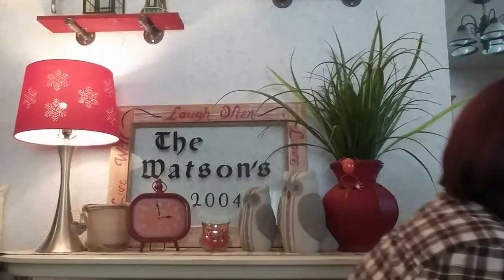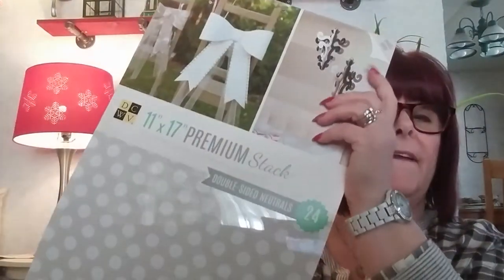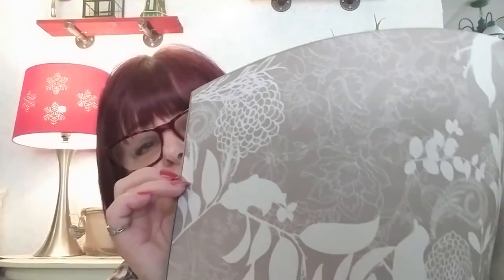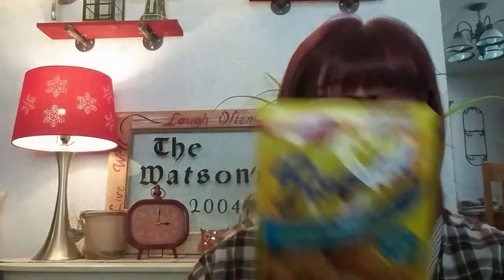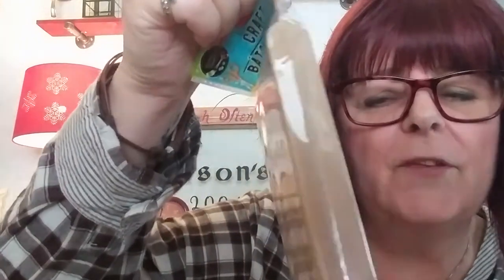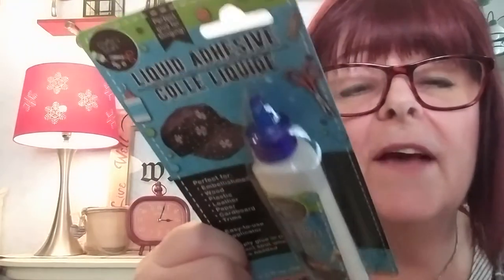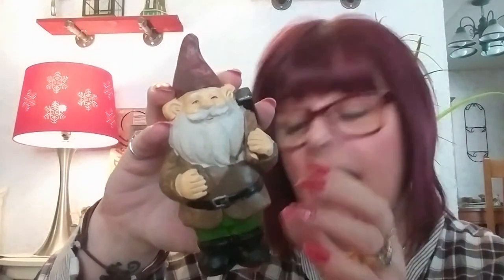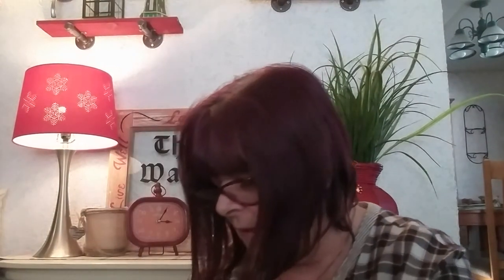Dollarama & Dollar Tree goodies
savingmoneyatdollaramaand dollartree. savebigdollars.